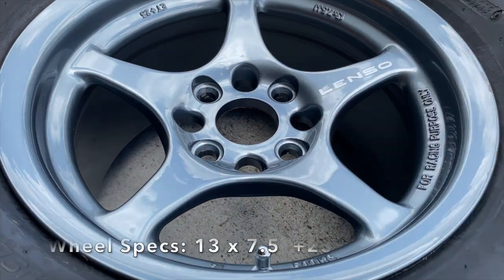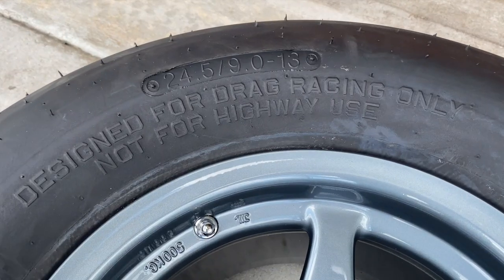I GOT DRAG RACING WHEELS & SLICKS !!! - Mickey Thompson / Lenso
I got Drag Racing Wheels and Slicks, and in this video I am test fitting them!